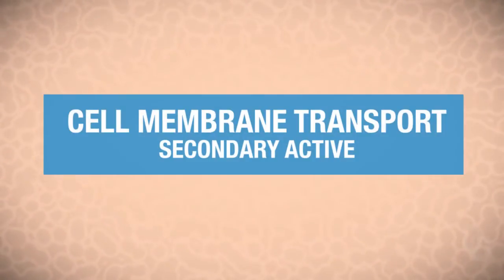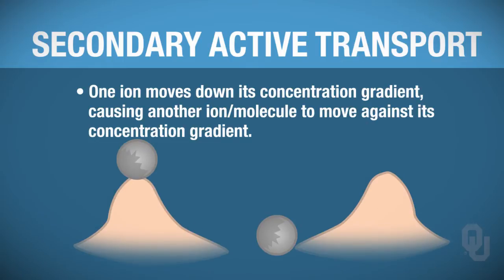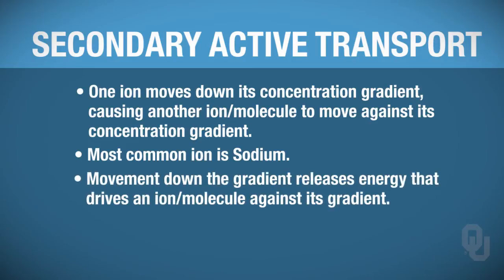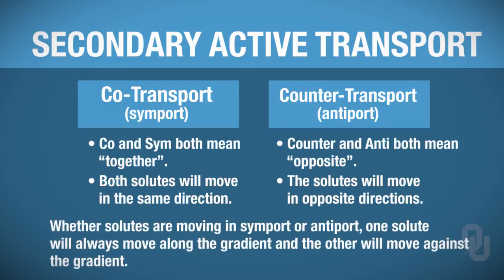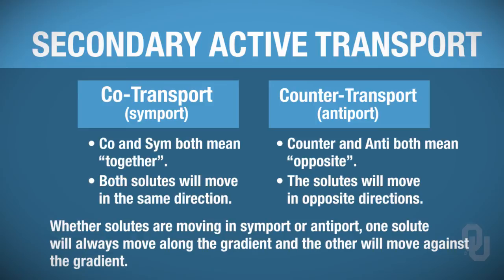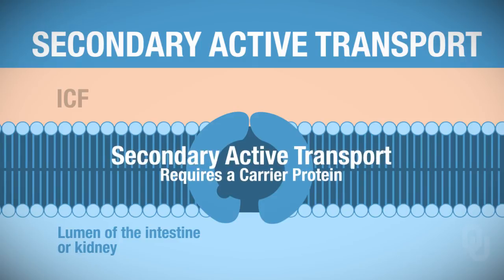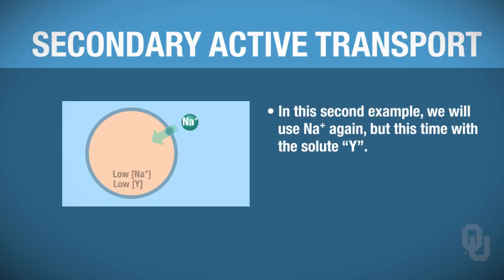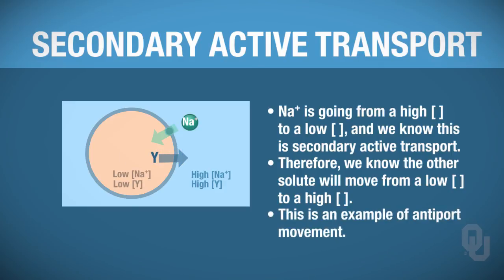Human Physiology - Secondary Active Transport